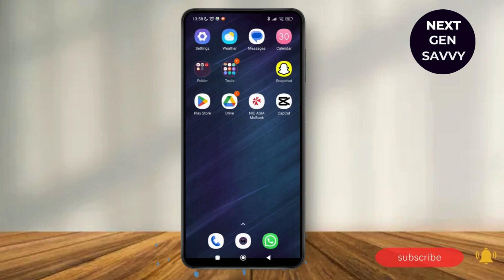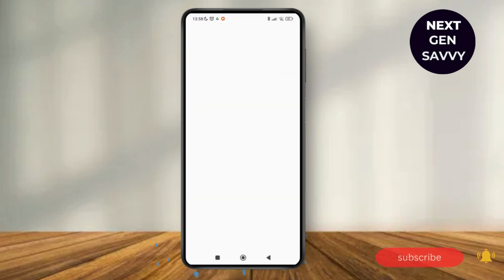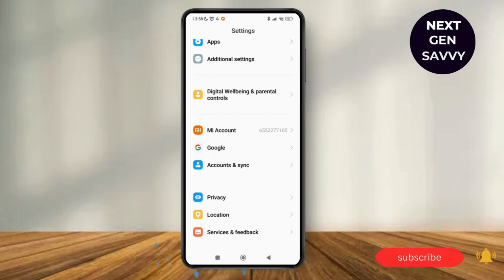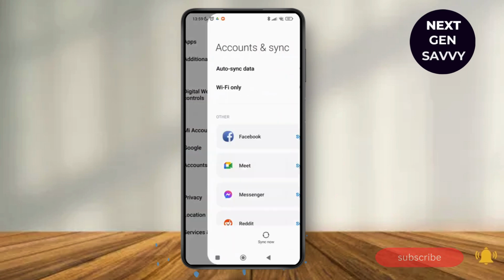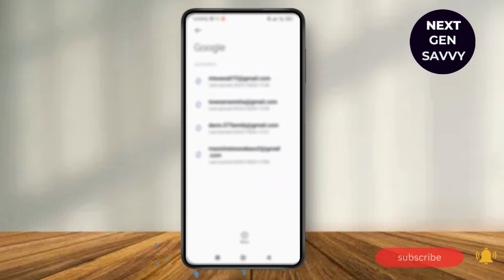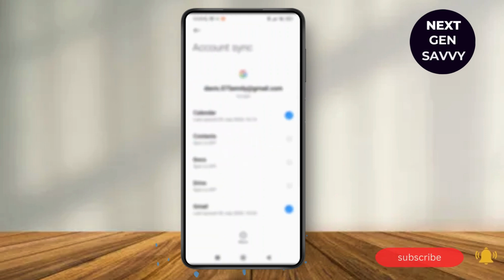How to import contacts from gmail to android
Welcome to our step-by-step guide on "How to Import Contacts from Gmail to Android"! If you've recently switched to a new Android device or want to sync your Gmail contacts with your Android phone, this video is for you. We'll walk you through the simple process of transferring your Gmail contacts to your Android device, ensuring that all your important contacts are just a tap away. Whether you're looking to import all contacts or a specific group, we've got you covered!

In this video, you'll learn:

How to sync Gmail contacts to Android
How to import contacts from Gmail to your Android phone
How to sync contacts on Android devices
Steps to transfer contacts from Gmail to Android
How to make sure all your Gmail contacts appear on your Android device